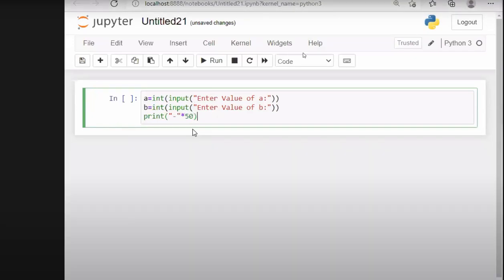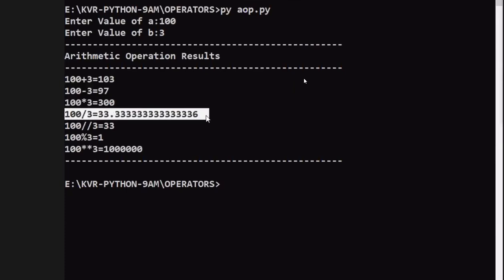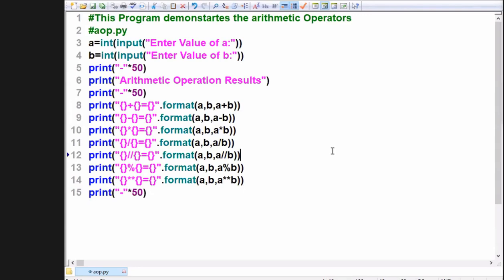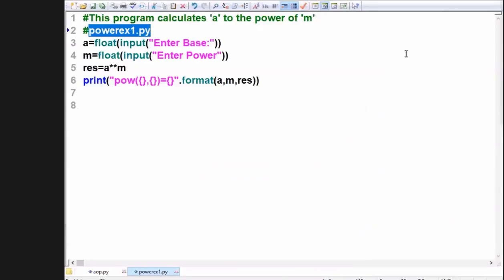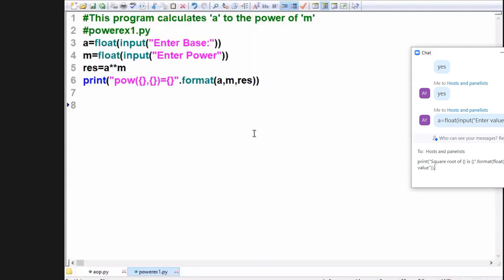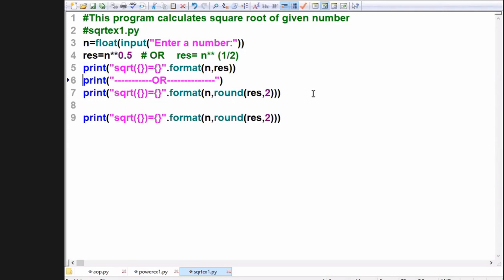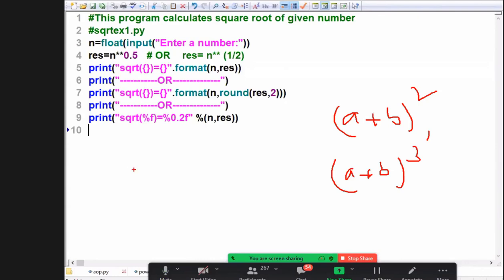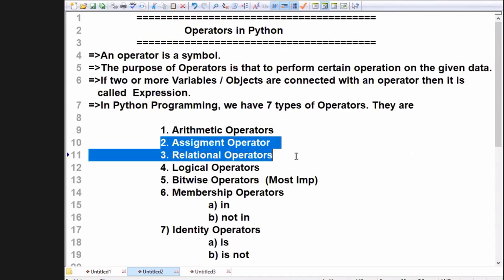Operator part 2